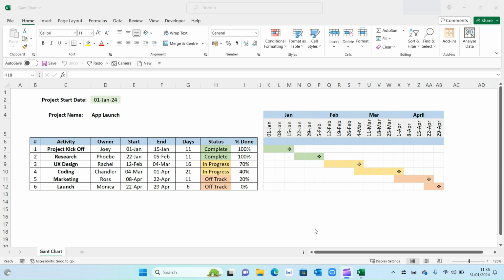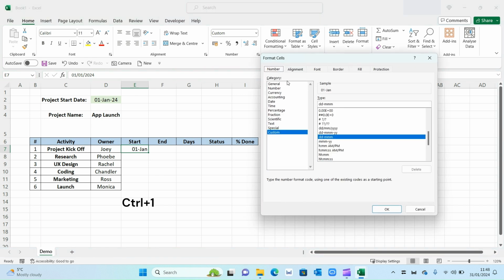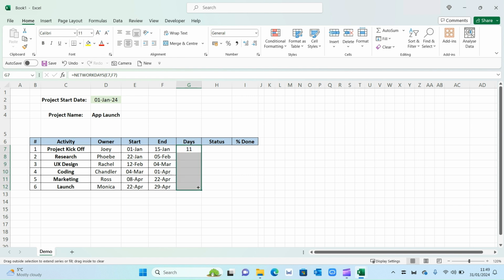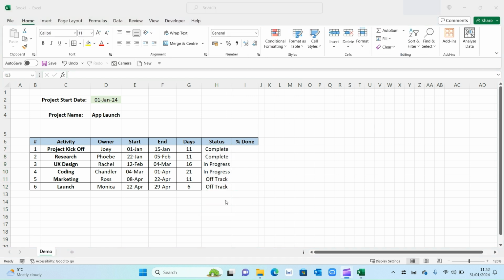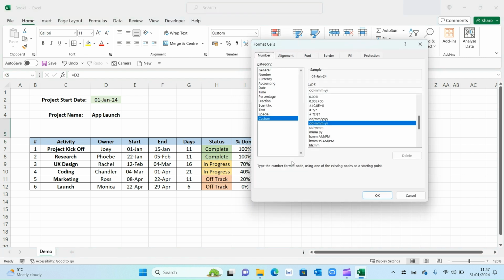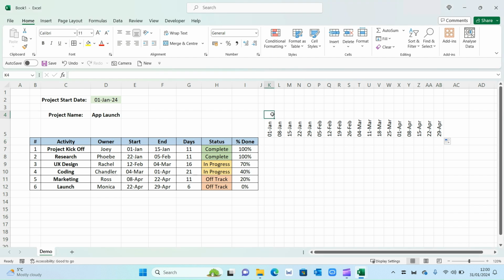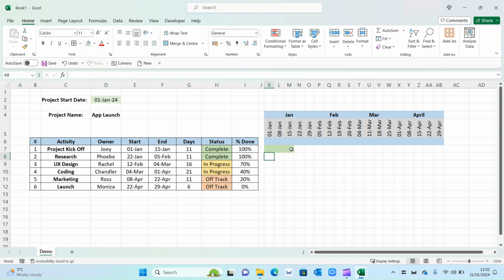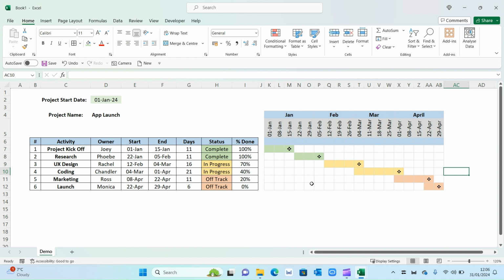How to make a Gant Chart in Excel